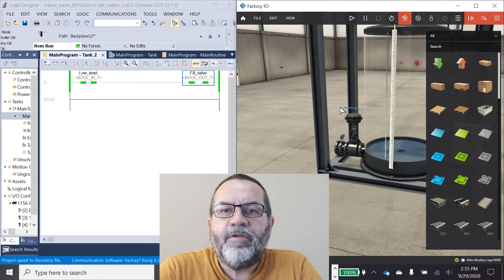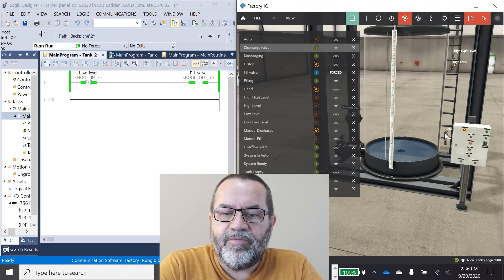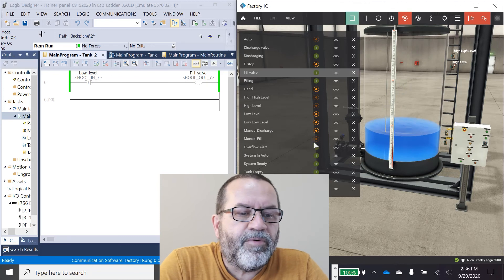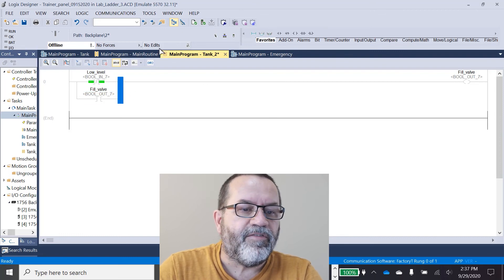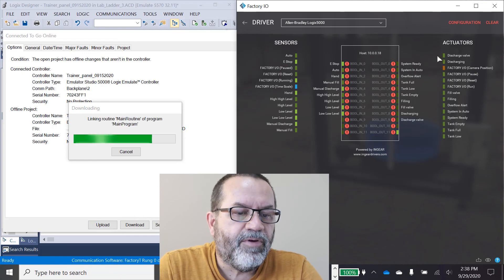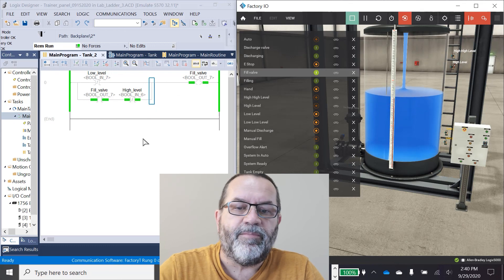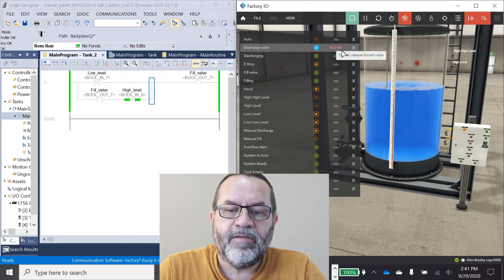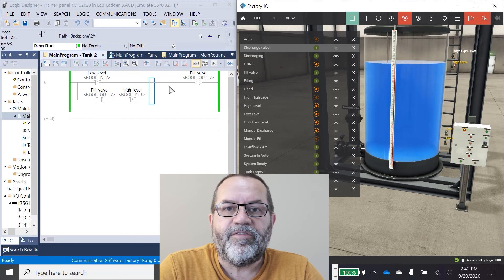PLC Seal-in Logic, Part II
How to use seal-in logic in PLC programming to start with one sensor and stop with a different one.